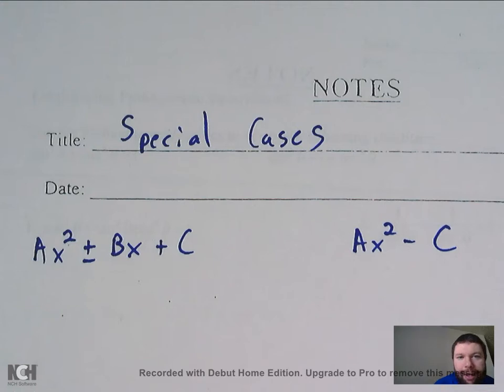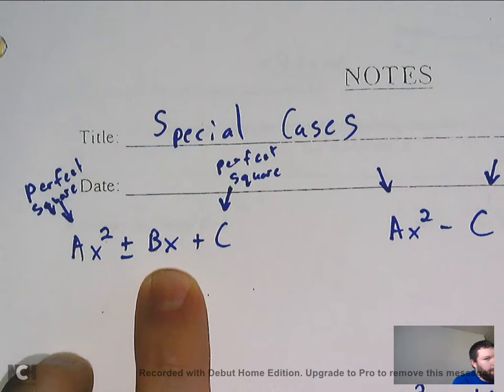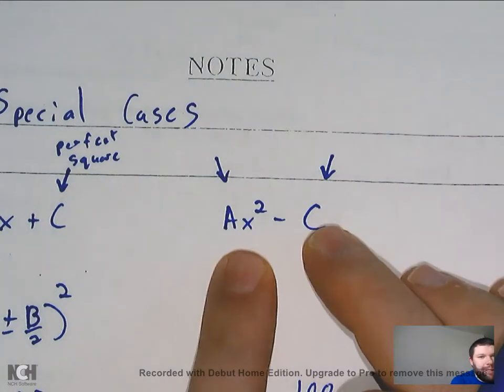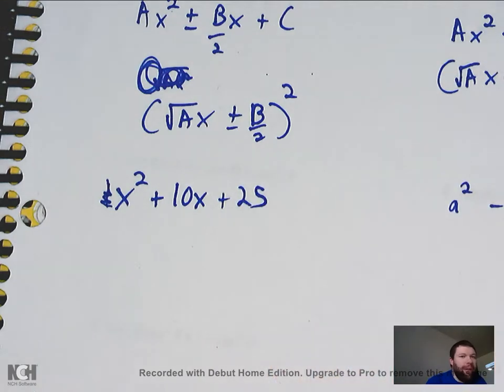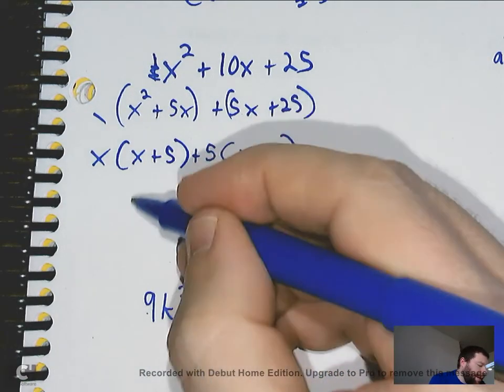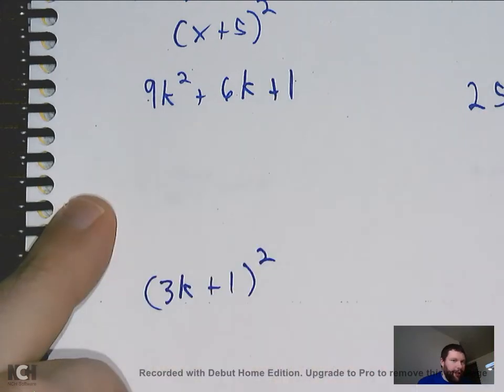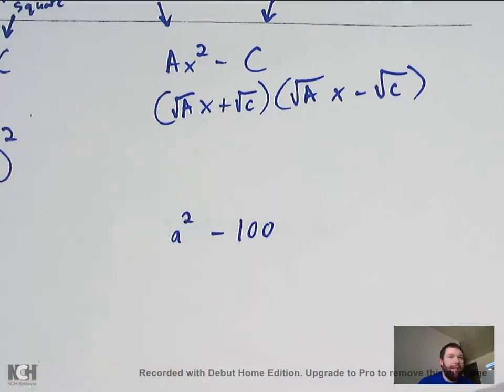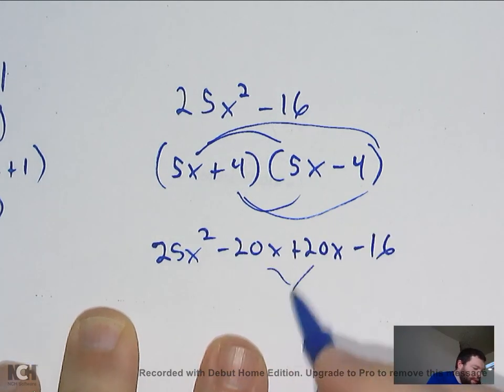SM2: Factoring Special Cases